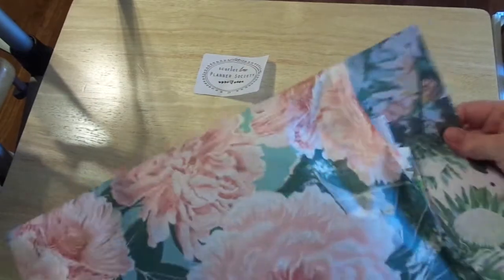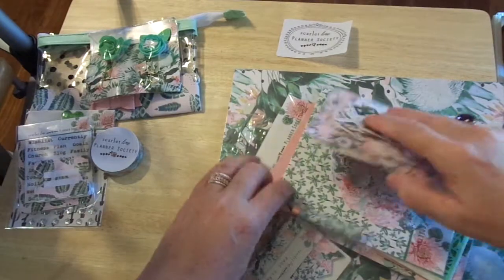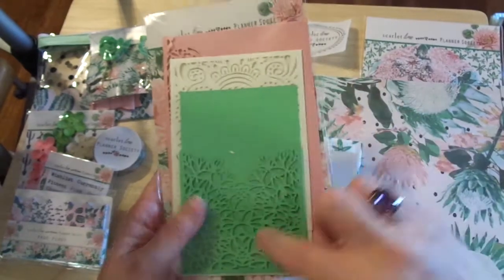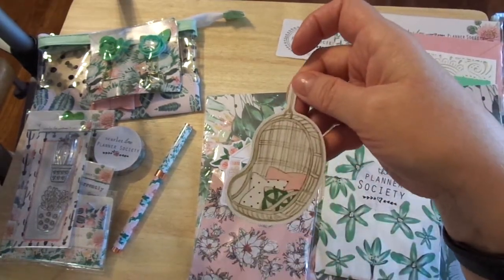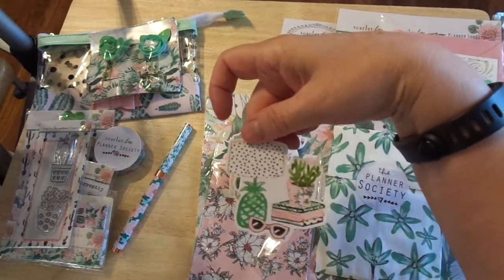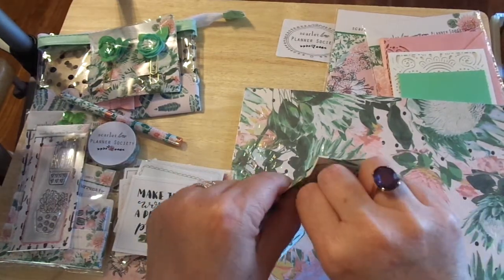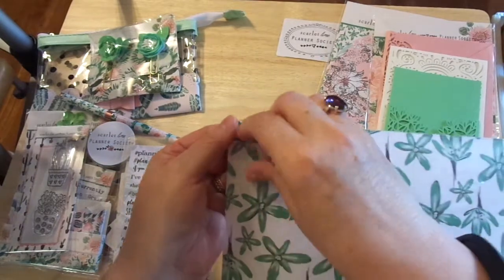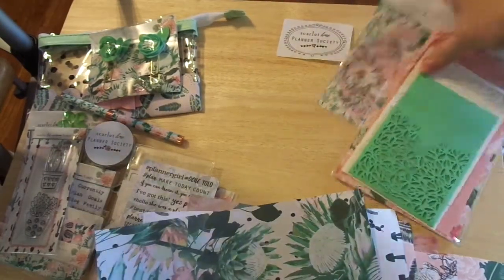Happy Mail: Scarlet Lime Planner Society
Thank you so much for your support!! I am still learning. So please forgive my mistakes!!

I hope you are encouraged to create lovely projects and remember all that is a blessing to encourage others with your beautiful and fun hand made projects!!

k
Jeremiah 29:11-13

Etsy Shop